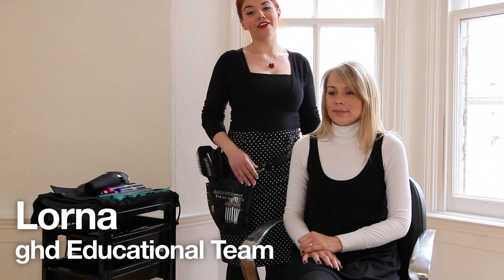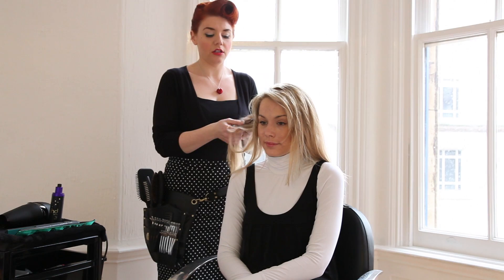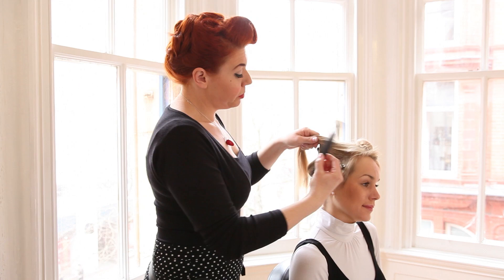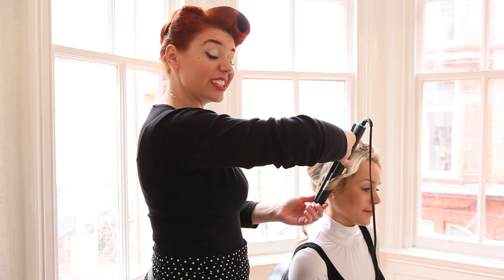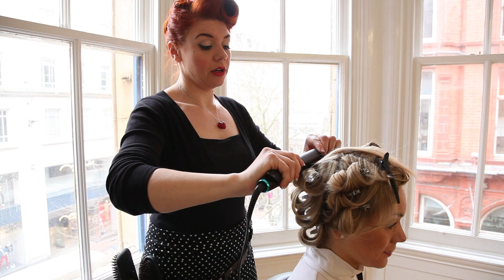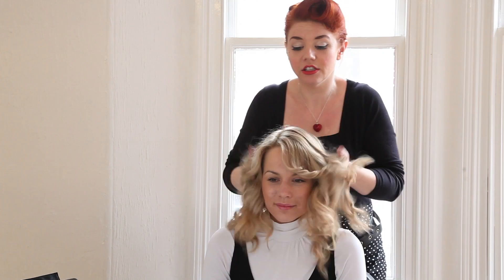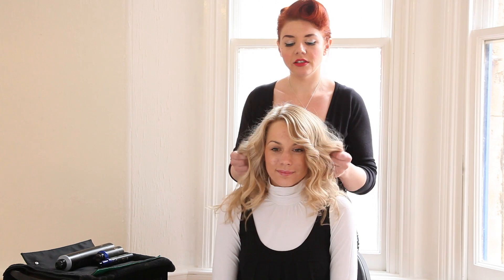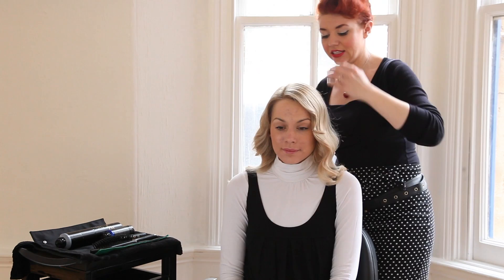How to curl your hair with the ghd Peacock Collection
Available in three colourways -- deep amethyst purple, rich emerald green and dazzling sapphire blue -- each Peacock collection features a ghd Gold Classic styler with coloured plates and accents and a protective plate guard, along with a luxe storage bag and roll mat.

Available at Regis salons. Please click here to find your nearest salon